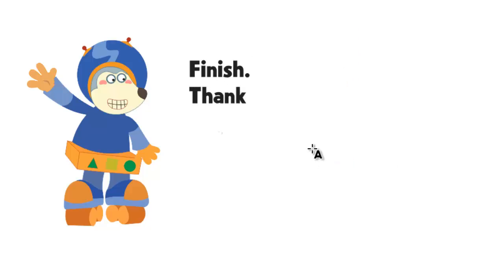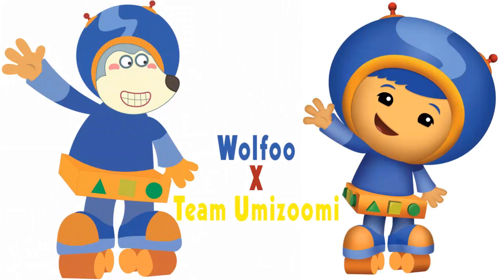Wolfoo X Team Umizoomi